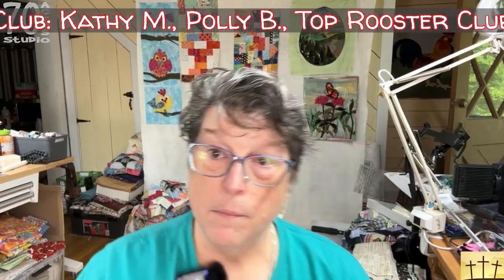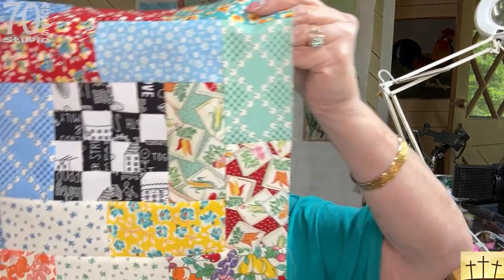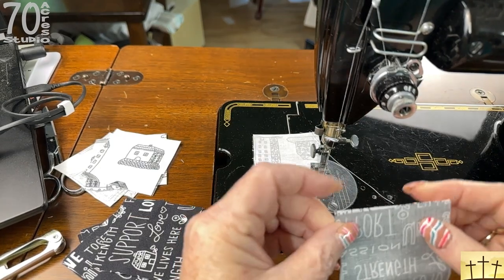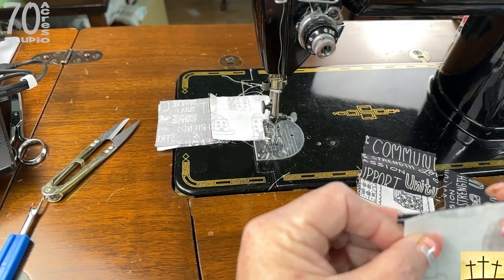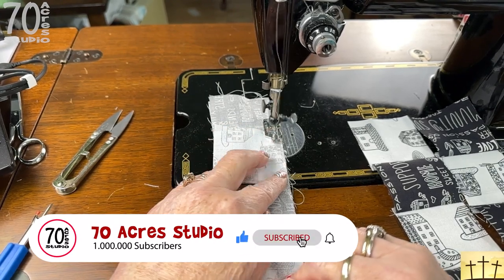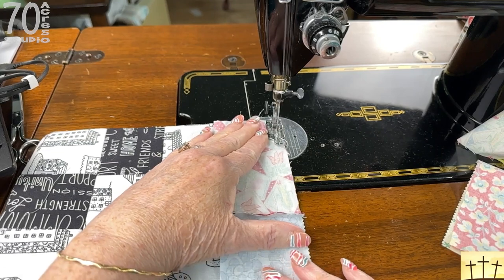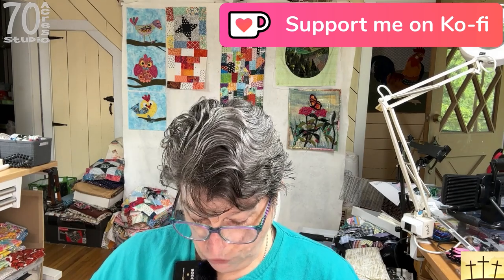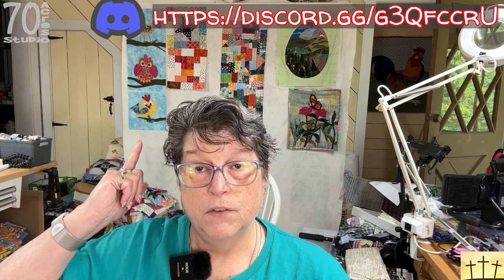STUFFED Potato Chip Blocks! 16 Patch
JOIN ME ON DISCORD! I'm growing a loving and sharing community there!

No pattern needed! The 4.5" block uses 1.5" squares, 8 white, 8 black. The 8.5" block uses 2.5" squares, 8 white, 8 black.

A NEW Potato Chip Block series that is super easy and fast. This time we STUFF the potato chip blocks!

A HUGE shoutout to the creator of the Potato Chip Block!  @conqueringmountscrapmorewi2509 .

Links to supplies I use frequently:

4-pak Diamond storage containers
1" silicone brush
2" silicone brush
1" Black Masking Tape 60yards
100 Hinges for altered books

Like my work? Check my Website for original & digital items as well as collectibles, scrap packs, wallpaper packs & painty paper packs